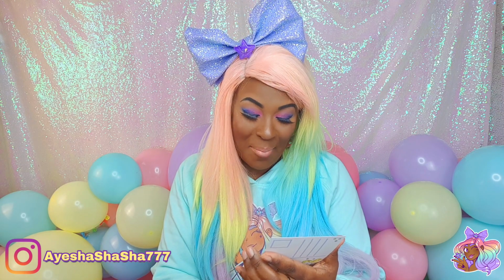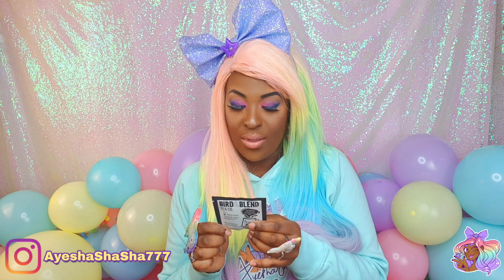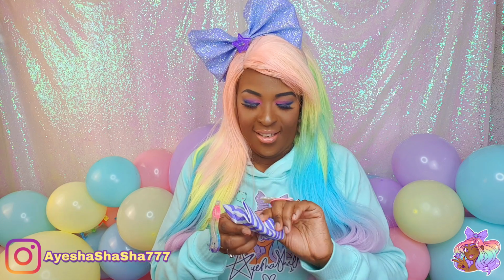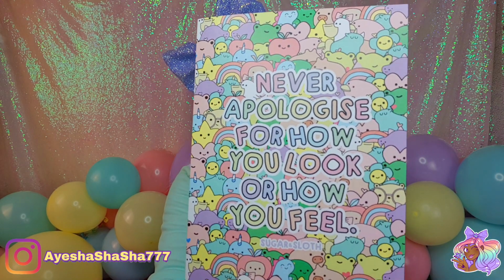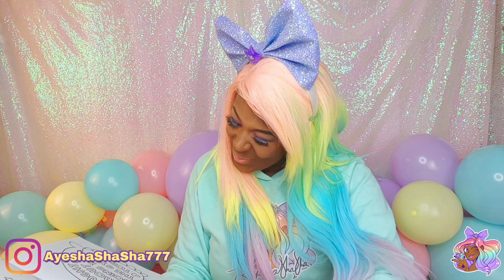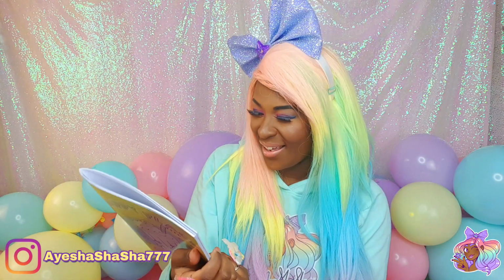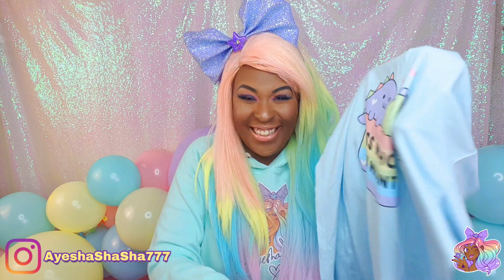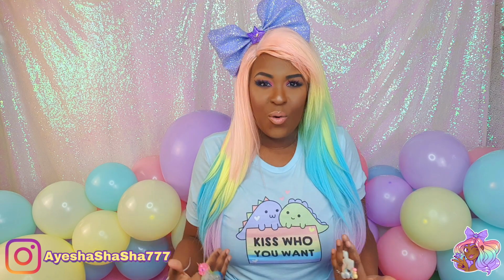SUGAR AND SLOTH UNBOXING GOODIES!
Hey loves! So I thought this was a Tiny Party Club box but it turns out it was just an extra box of goodies! The ACTUAL Tiny Party Club box is on the way to me hahaha! I'm loving everything I got!! Come and join my tiny party and open it with me! :D

Ayesha Campbell
Unit 31453
London
W1A 6US
UK

Ayesha Campbell
Unit 31453
Courier Point
13 Freeland Park
Wareham Road
Poole
Dorset
BH16 6FH
UK